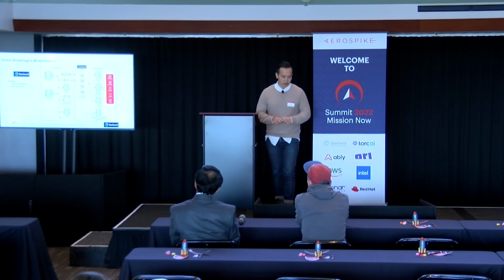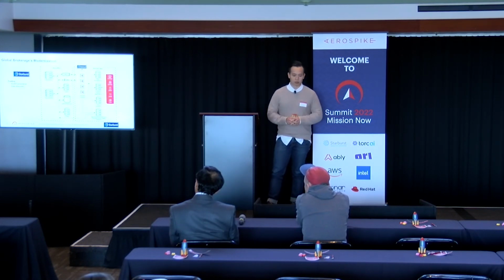Starburst: Bringing SQL to Aerospike and the Enterprise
In today’s polyglot database world, enterprise data is increasingly stored in the cloud, with every data product having its own management approach and needs. Organizations shouldn’t be expecting a holy grail of federated governance. Nor should they recklessly duplicate data leading to rogue copies.

With Starburst, you don’t need to move nor copy data, but rather self-serve access it in-place, in effect, decentralizing data management. Aerospike now participates in the Starburst data mesh,  efficiently accessing data at scale in real-time via SQL for complex querying.

In this session you learn:
- What are organizations doing today to access massive datasets with SQL
- Issues and impacts as an effect
- Benefits of Aerospike SQL with Starburst